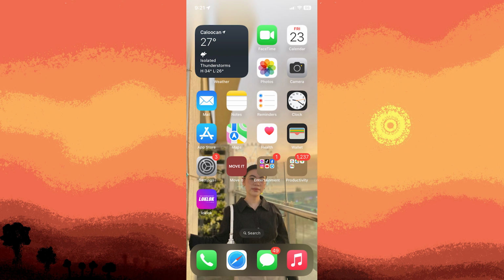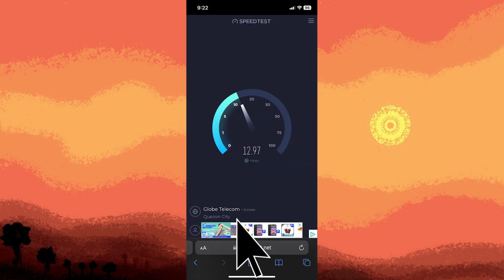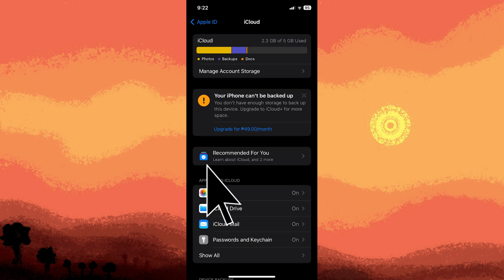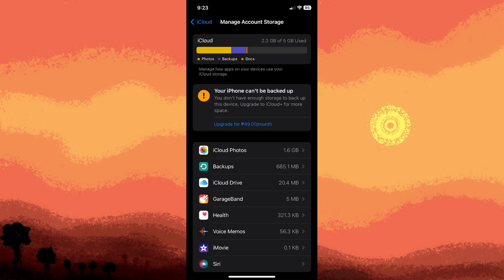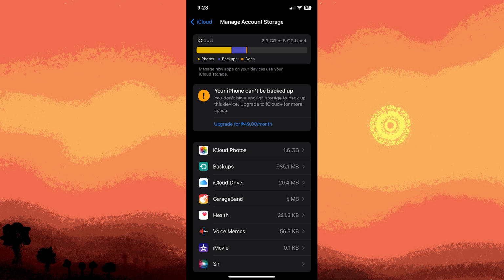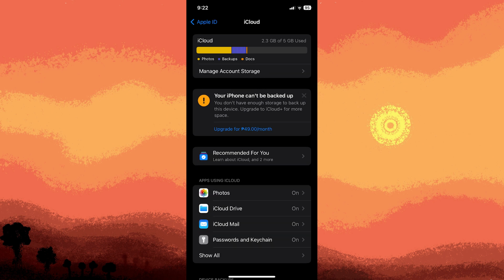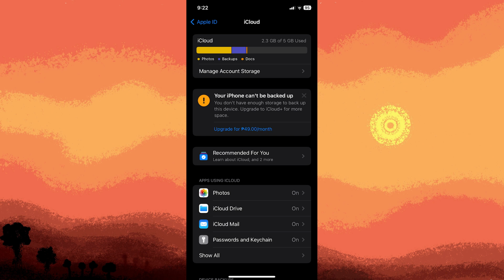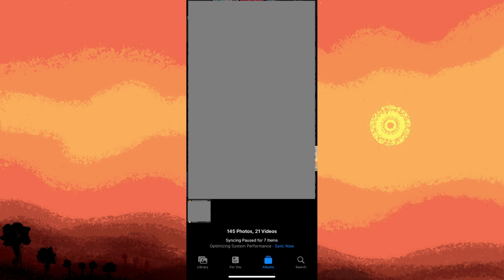How To Fix Photos Not Syncing To iCloud (Quick & Easy)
In this guide, I will show how to fix photos not syncing to iCloud. Use this solution to fix this syncing issue that can happen between your iCloud and iPhone.